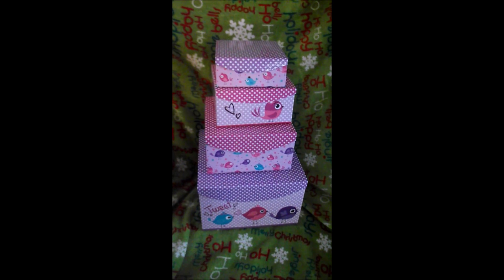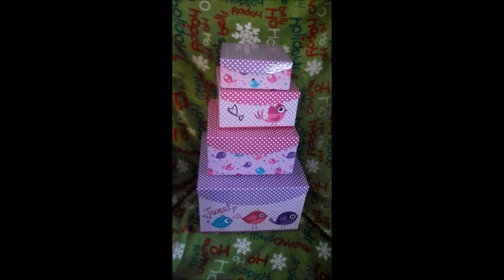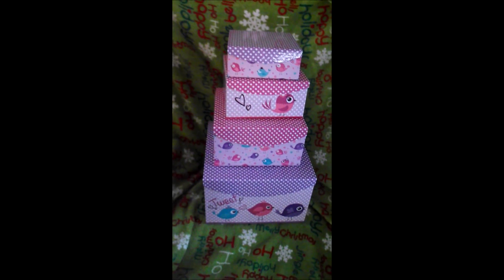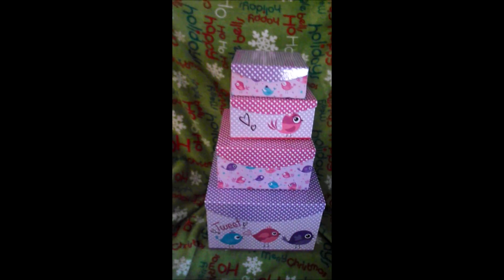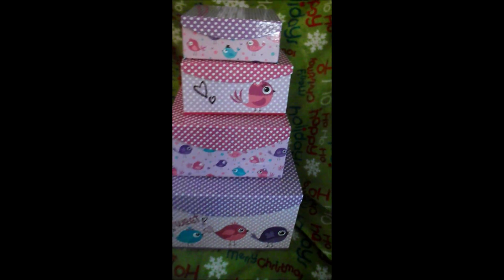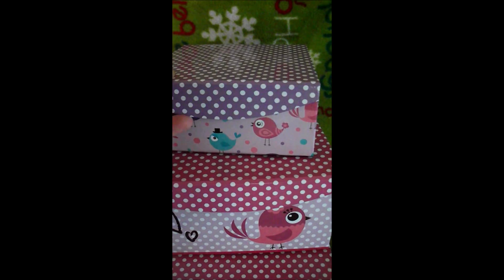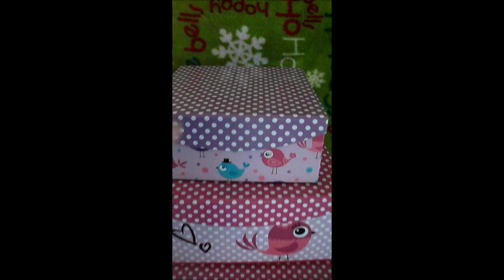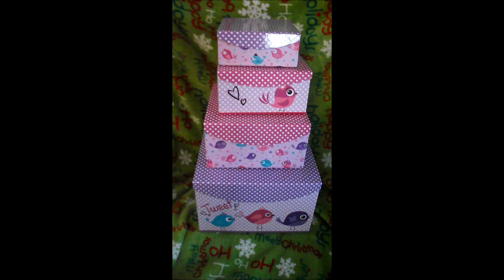My Christmas present from my daughter for my nursery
I received my Christmas present from my daughter last night, it's the perfect for the nursery!